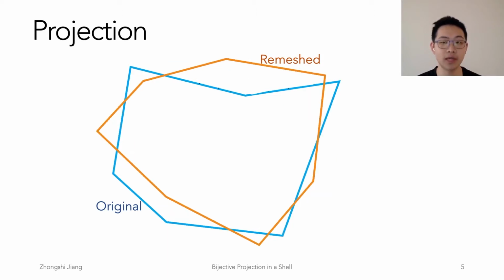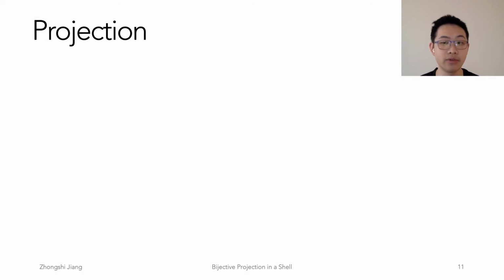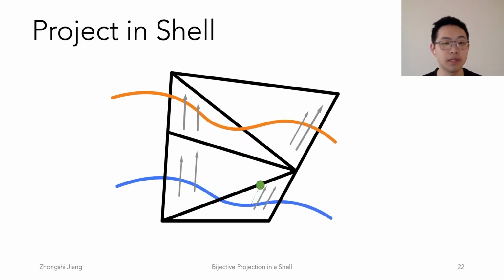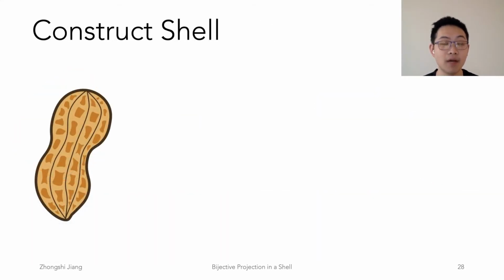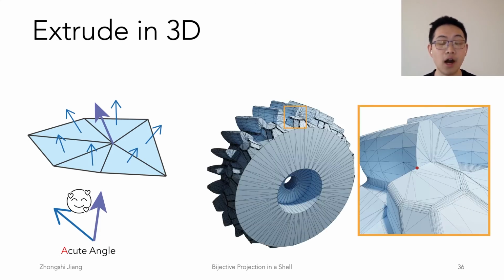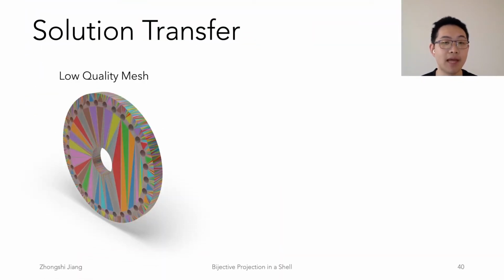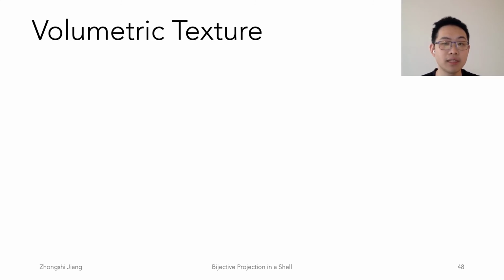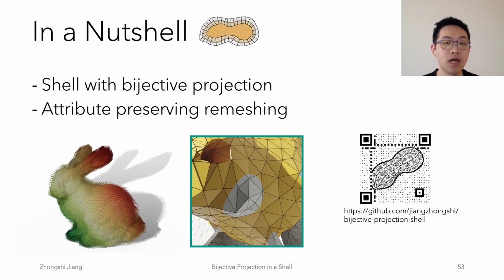(SIGGRAPH Asia 2020) Bijective Projection in a Shell